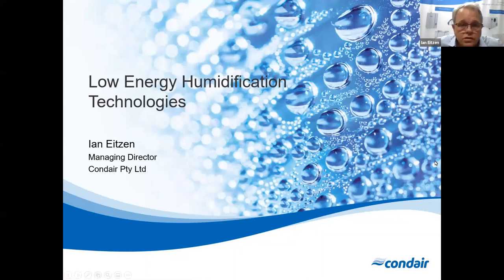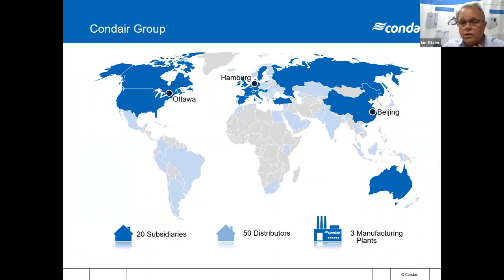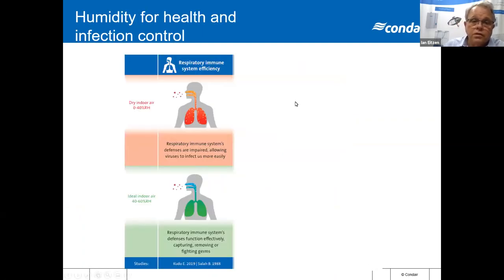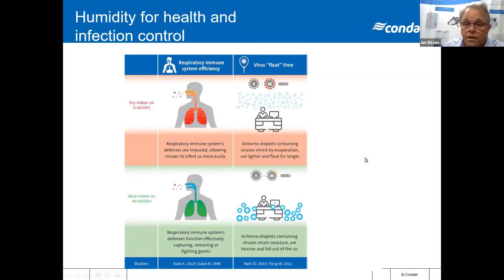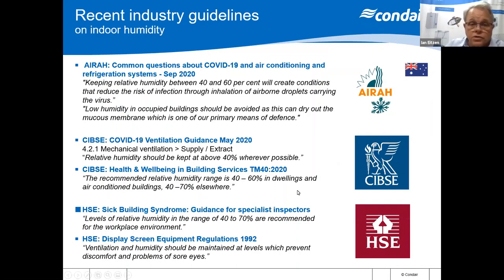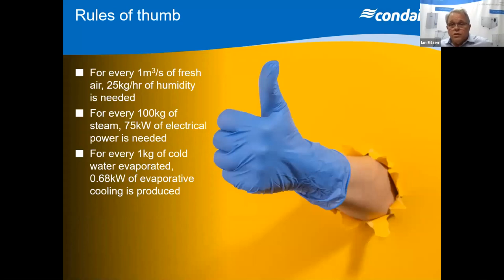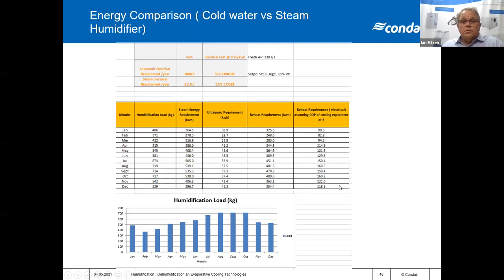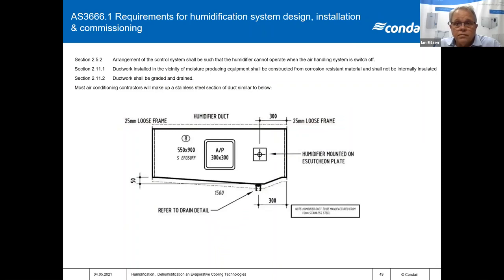Low Energy Humidification Technologies